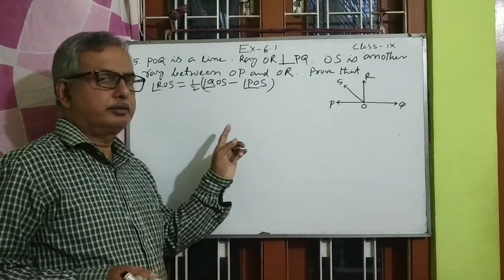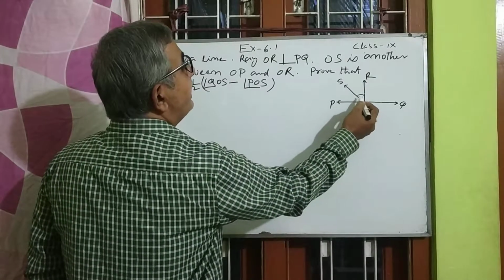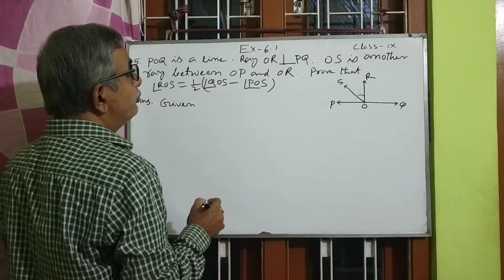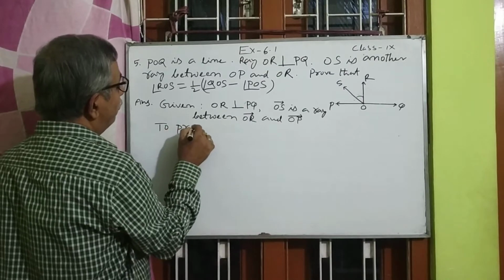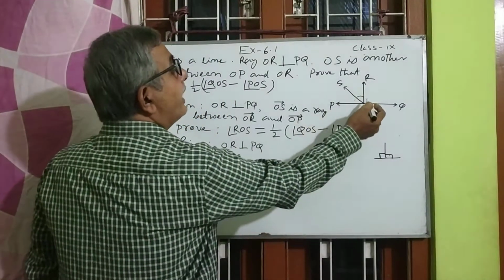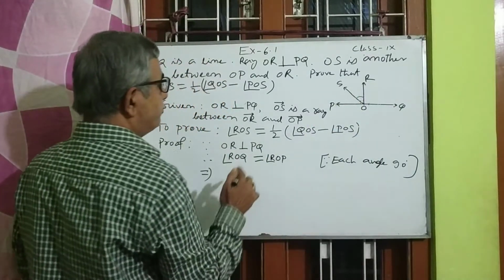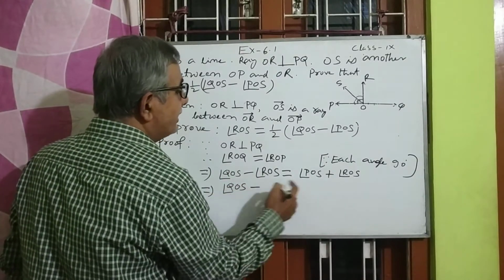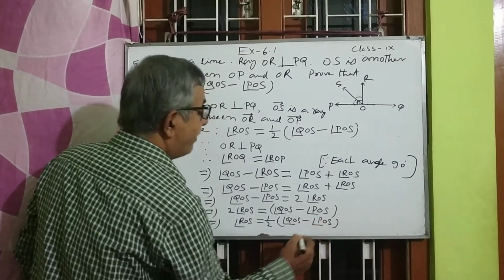Mathematics 9 lines and angles p4